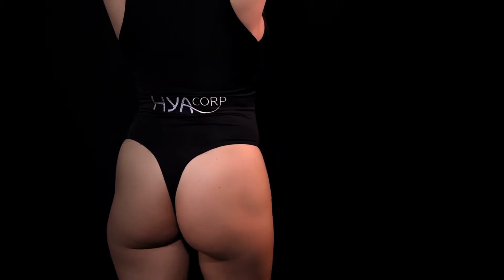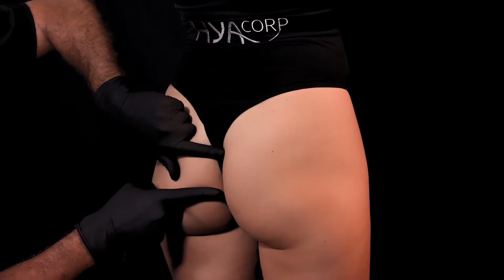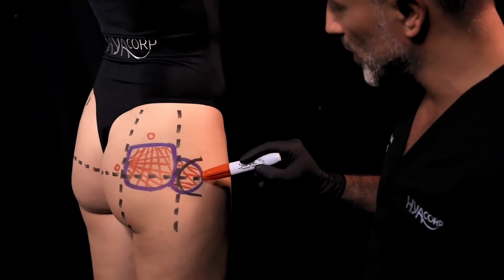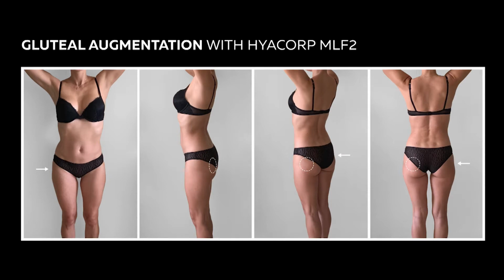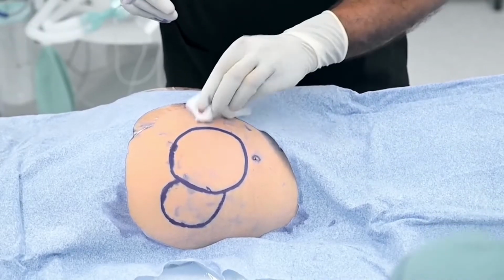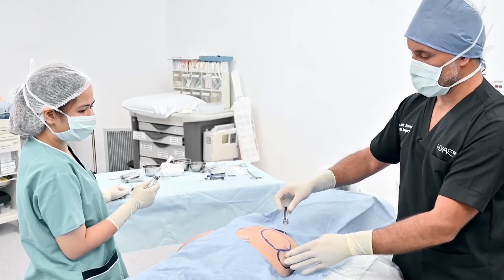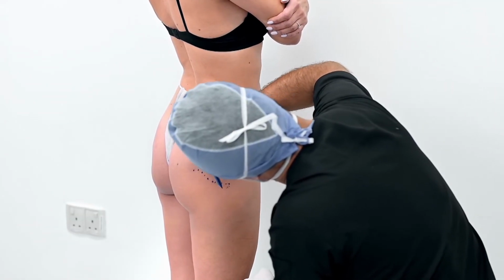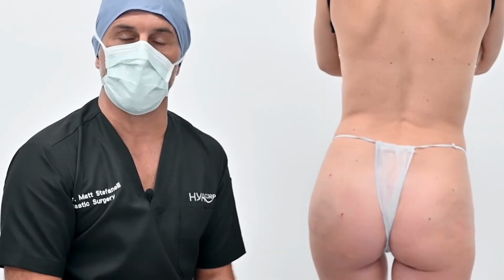Buttocks augmentation with HYAcorp MLF2 - Procedure demonstration with Dr. Matt Stefanelli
Buttocks augmentation performed with HYAcorp MLF2 body filler - biphasic hyaluronic acid filler.

Procedure performed by Dr. Matt Stefanelli, Plastic Surgeon.